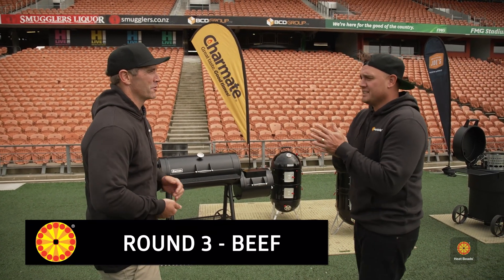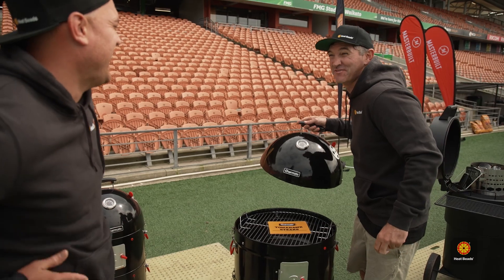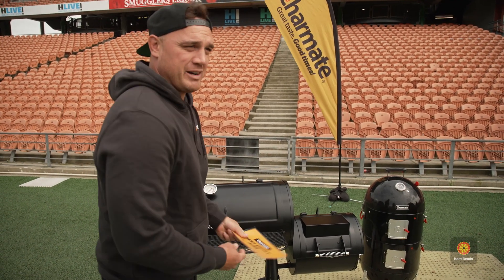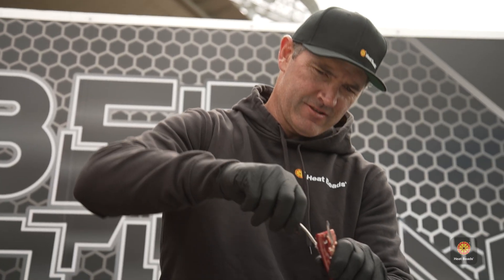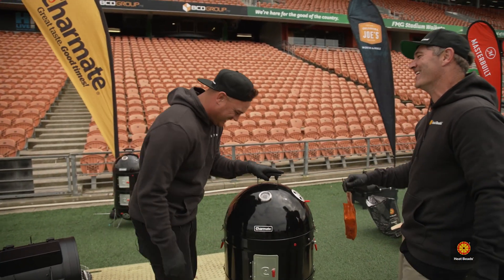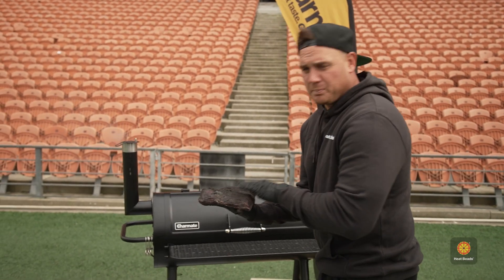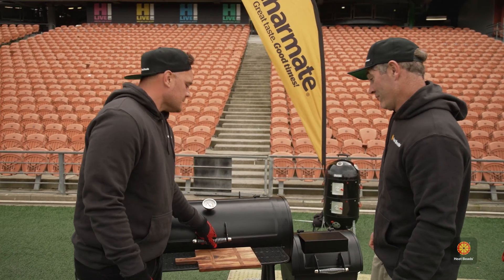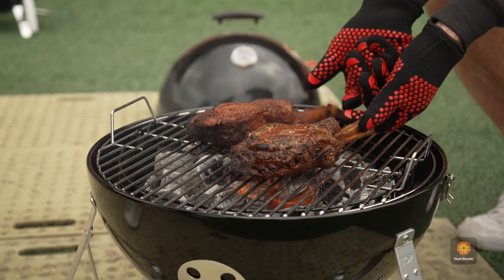Heat Beads BBQ Cook-off | Round 3 - Charmate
We had the pleasure of hosting All Black legends Israel Dagg and Stephen Donald a little while ago on our Charmate Pits for a sizzling 'beef' cook-off in conjunction with Head Beads and Sports Entertainment Radio New Zealand; three rounds, three cooks and one winner. Check out how the boys got in in their final round cooking don't he Charmate Grady Offset and Colt Smoker. Plus make sure you watch till the very end for some hilarious outtakes!